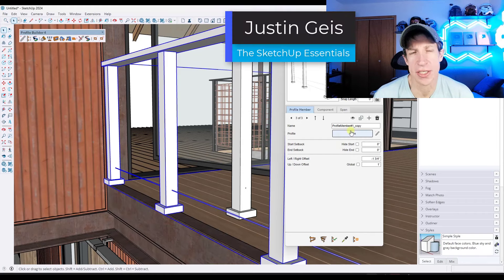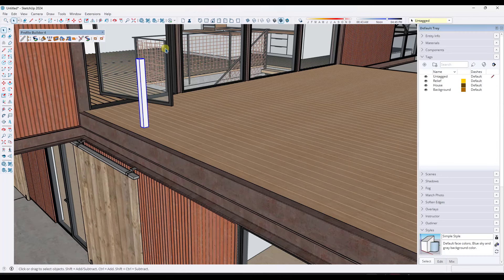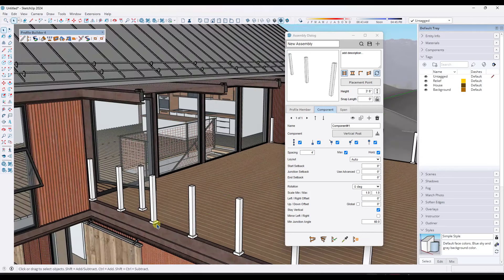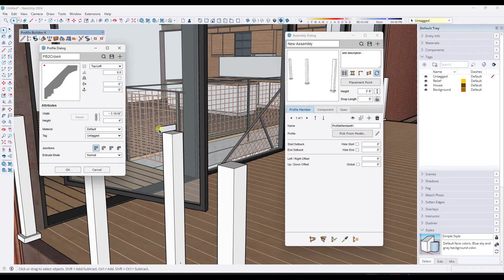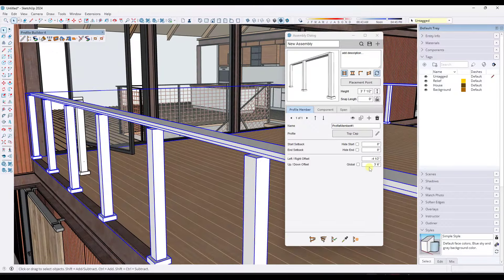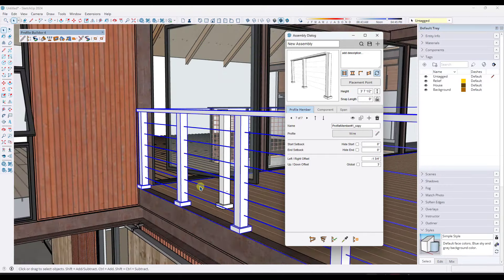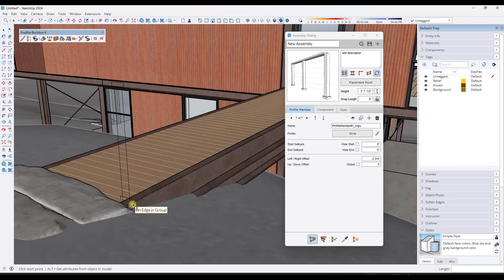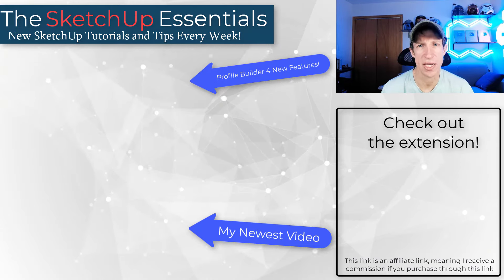This NEW FEATURE Makes Profile Builder 4 SO MUCH BETTER!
In this video, learn to create a smart balcony railing in Profile Builder, along with learning about one of the new features that makes creating placements of objects significantly easier!

TIMESTAMPS
0:00 - Introduction
0:17 - Example Model
0:37 - Where to find Profile Builder
1:00 - Creating your repeating support posts
3:14 - Adding the Top Plate profile to the railing
6:16 - Adding wire profiles to the railing
7:44 - NEW FEATURE - Changing the insertion point of an assembly in Profile Builder
8:35 - NEW FEATURE - Live preview of assembly placement in 3D
9:20 - Fixing railing setback issues